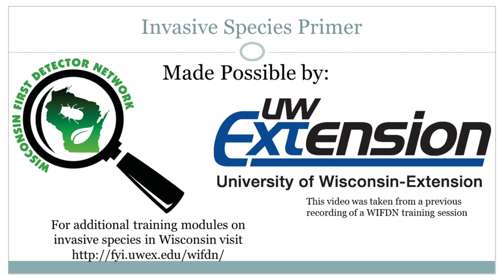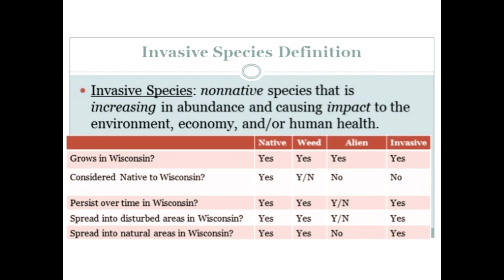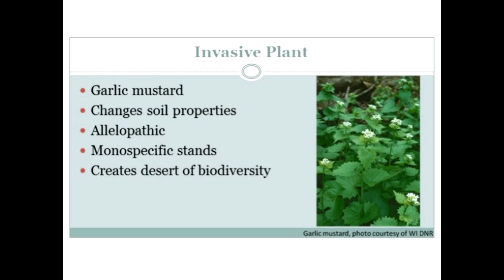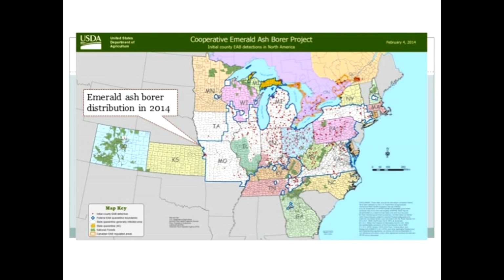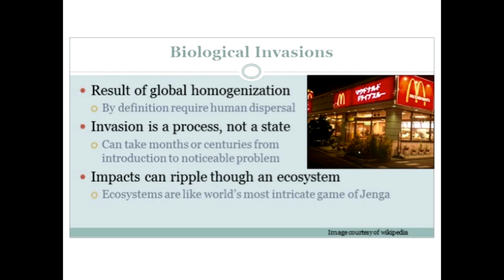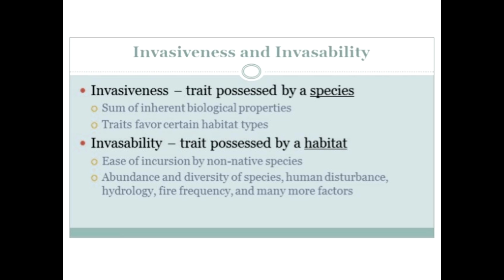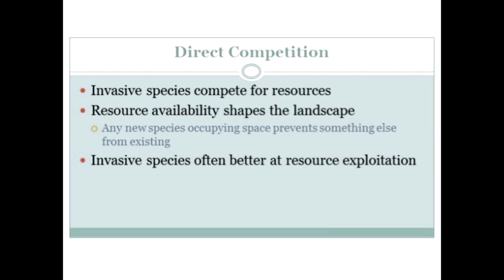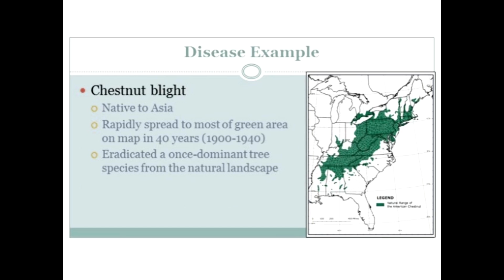Invasive Species Primer